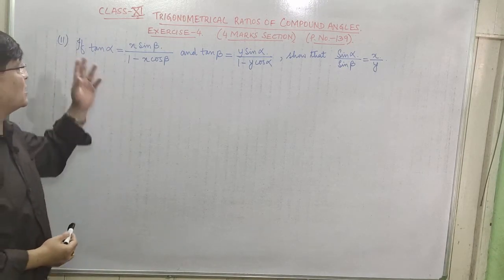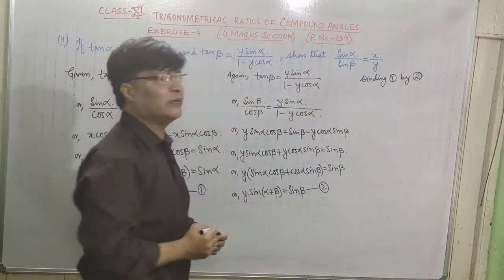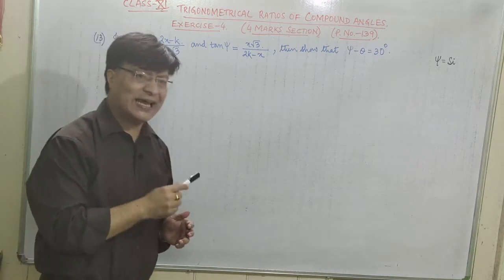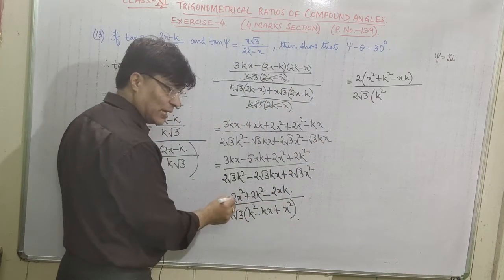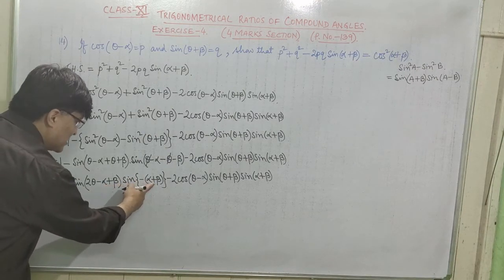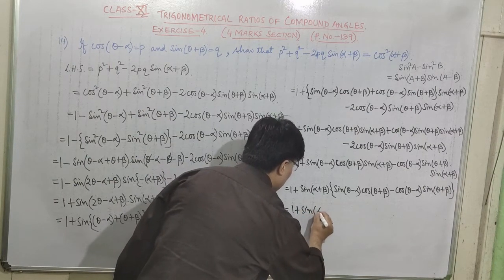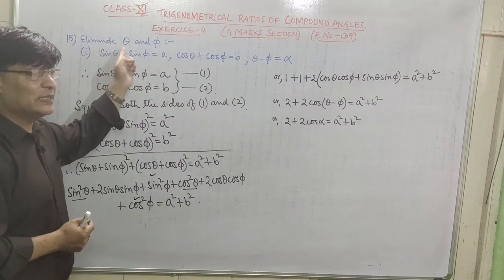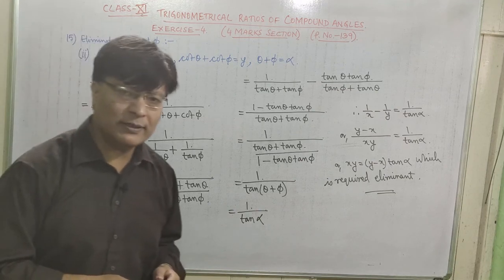Class XI Maths, Part-8, Topic-“TRIGONOMETRICAL RATIOS OF COMPOUND ANGLES”, by Sailendra Pradhan.